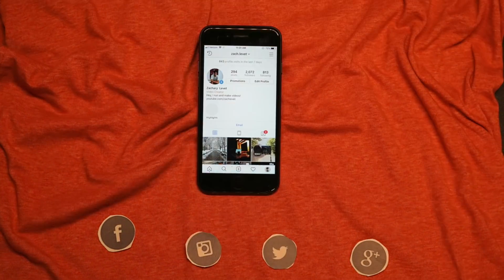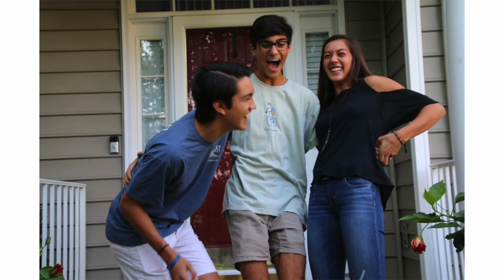My Filmmaking Story | A video response to Dan Mace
Last week I was watching Dan Mace's most recent video that was titled, "How to Edit like Dan Mace". It motivated me so much that I scrapped the video I was planning to post and started working on this video to tell the story of how I became a creator. I hope you enjoy!

Live Happy.
Be Healthy.